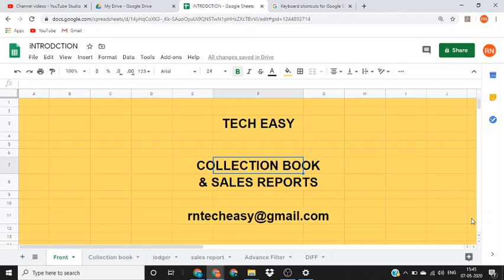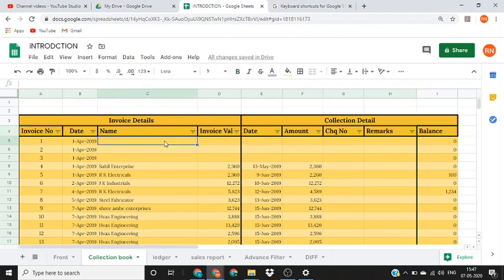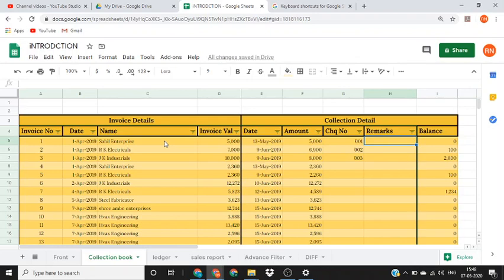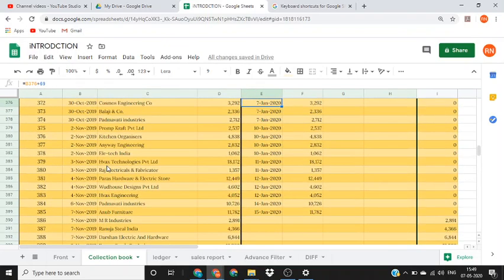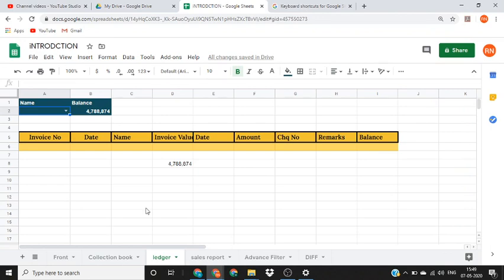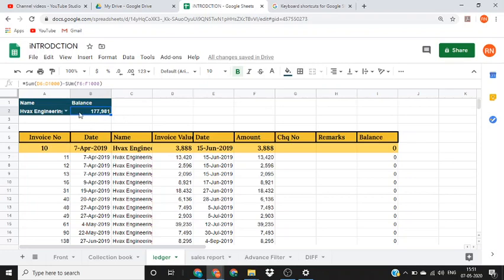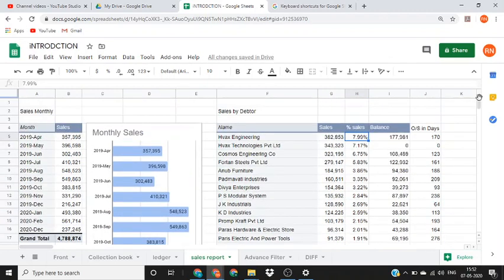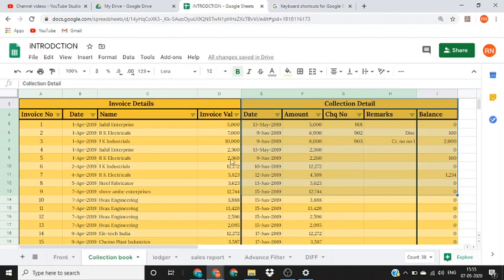Collection Book + Google Sheet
How to prepare collection book in Google sheet, and how to prepare sales and debtors report